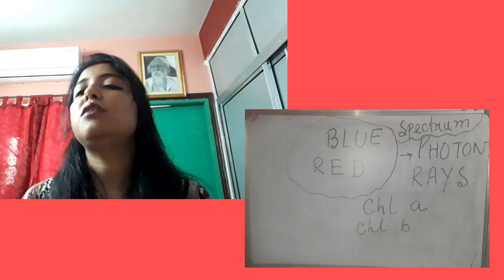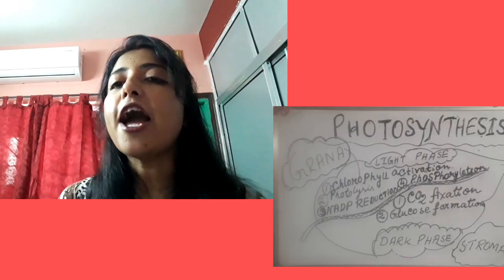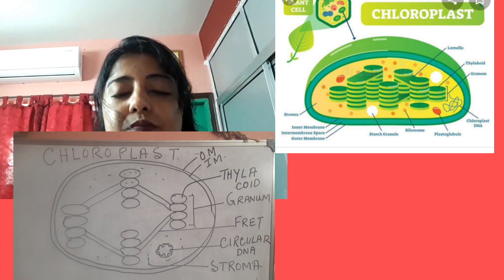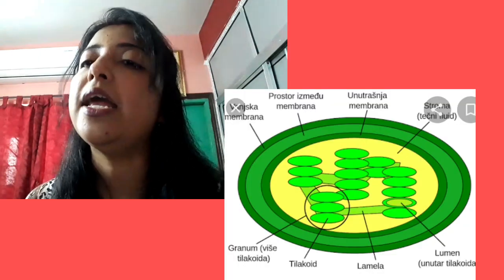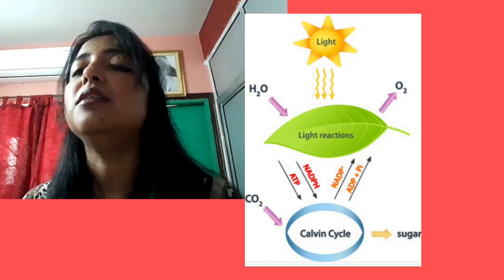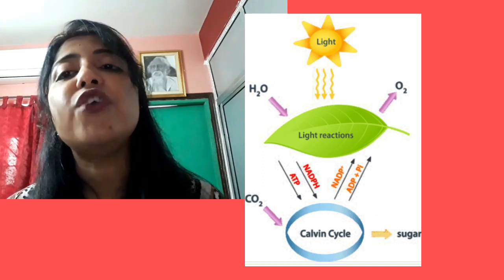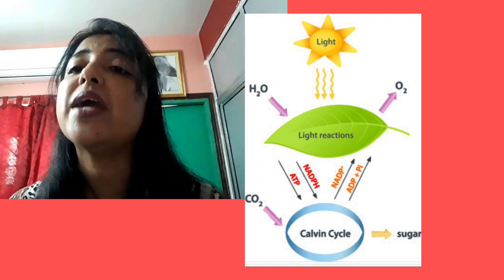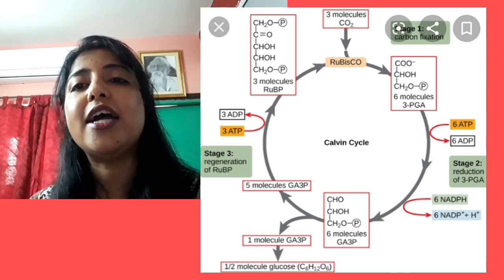Photosynthesis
Main concept of photosynthesis and two phases of photosynthesis have been explained